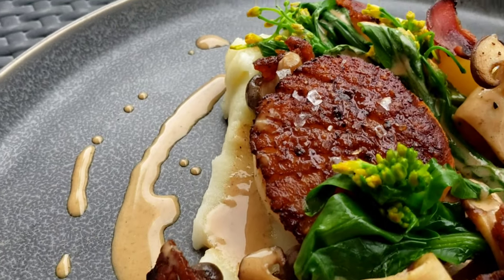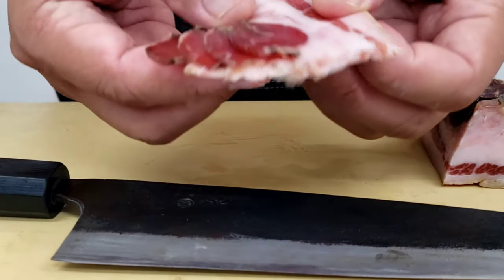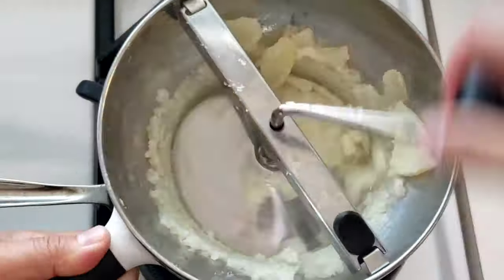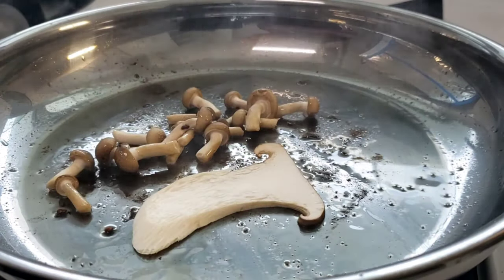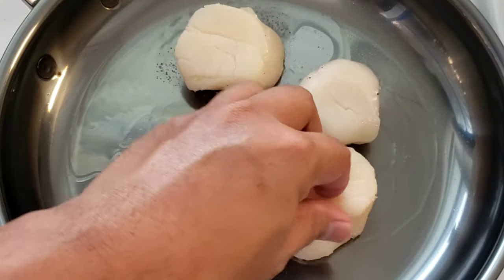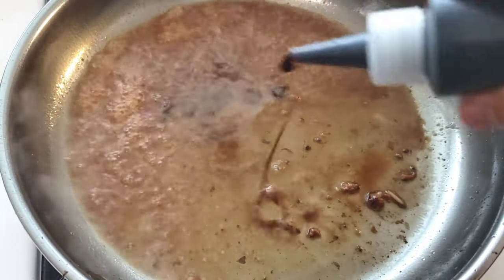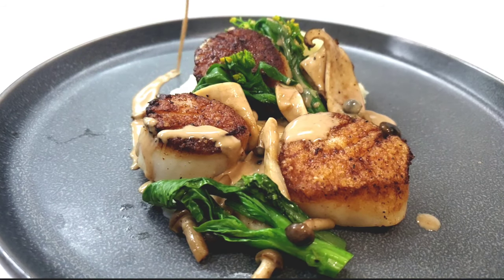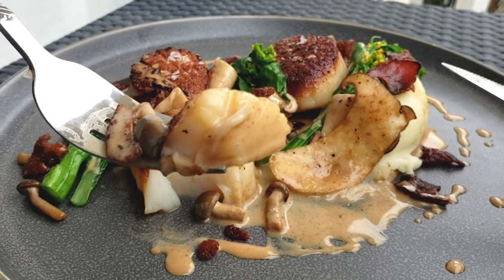Perfectly Seared Scallops | Potato Puree | Mushrooms | Guanciale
Welcome to @Cooking with Chef TuanToday we will be making some perfectly cooked scallops with a silky smooth potato puree, mushrooms, baby gailan (Chinese broccoli), guanciale and a rich and velvety white wine, shoyu, cream sauce.

The skillet I am using in this video is the 11" Nanobond Skillet from Hestan Culinary.

The beautiful scallops I used today are from a local company here in Miami called: Blue Runner Seafood

Ingredients you will need: (1 serving)
* 3 large scallops (I used U10 scallops, which means under 10 per pound)
* 1/2 chopped shallot
* 1 sprig thyme
* 1/4 king oyster mushroom
* 2 oz brown shimenji mushrooms (you can use whichever is available to you)
* 1 tbsp olive oil for searing the scallops
* 5 thin slices of guanciale or 2 strips of bacon
* 3 stalks of baby gailan (Chinese broccoli or substitute broccoli rabe or broccolini)
* 1/2 C white wine (use half for deglazing guanciale and shrooms, other half for the sauce)
I hope that's not too confusing.

Potato puree:
* 1 Russet potato (cook and use a food mill or potato ricer, if you don't have one, just make it as smooth as you can)
* 5 tbsp butter
* 2 oz heavy cream

Sauce:
* Deglazing liquid from the guanciale and mushrooms
* Remaining half of white wine
* 2 tsp Shoyu aka soy sauce
* salt and pepper
3 tbsp heavy cream